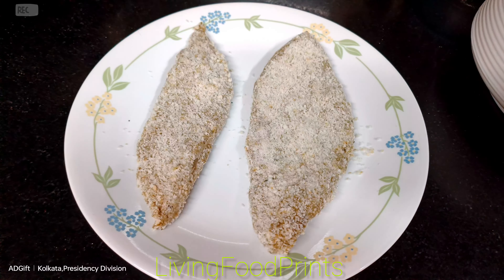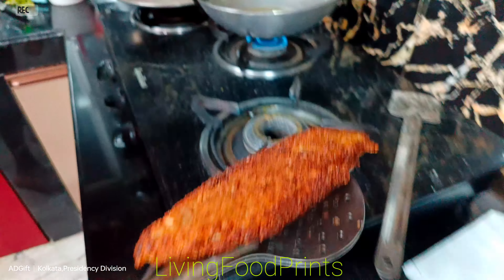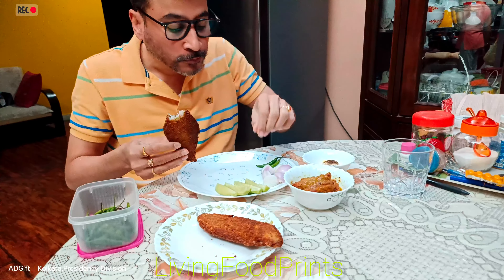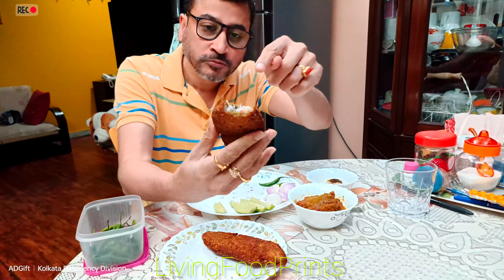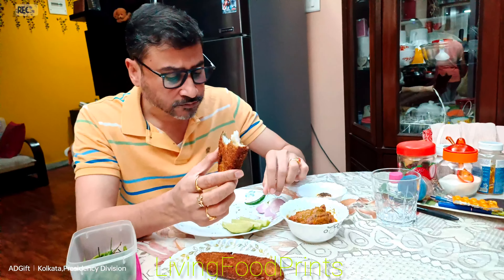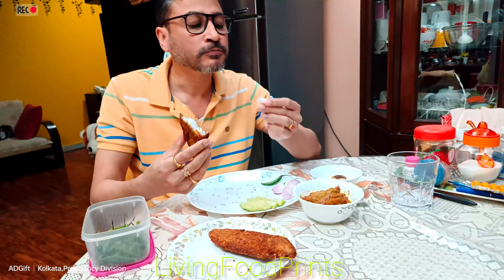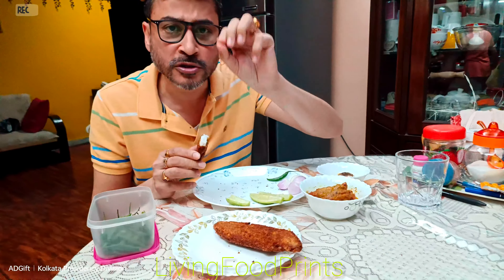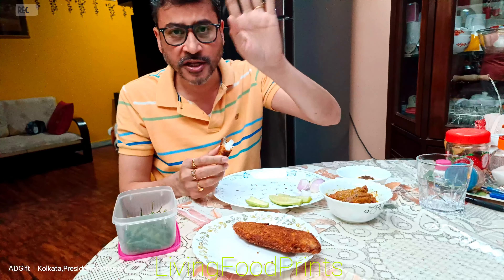ফিশ ফ্রাই বাড়িতে বানানো Home Made Fish Fry ।।